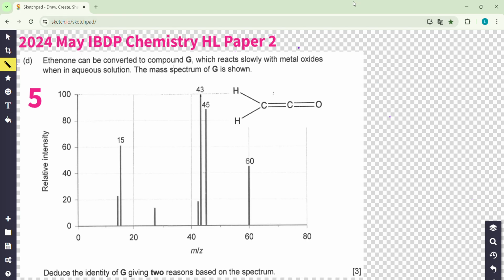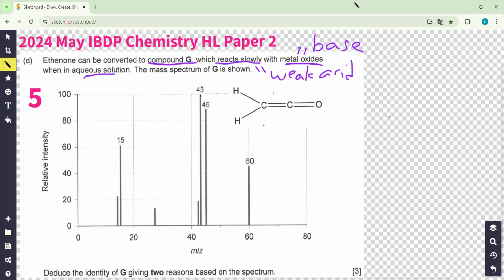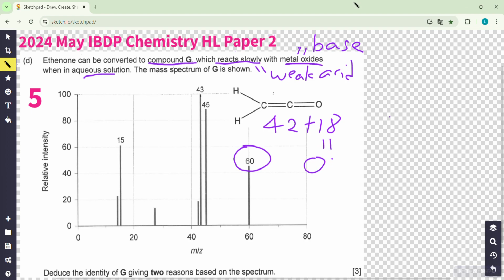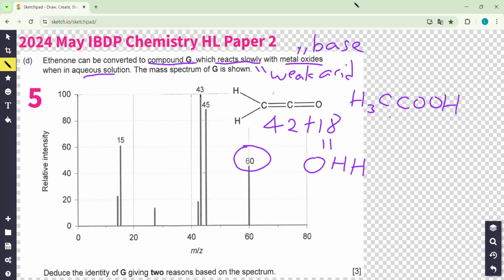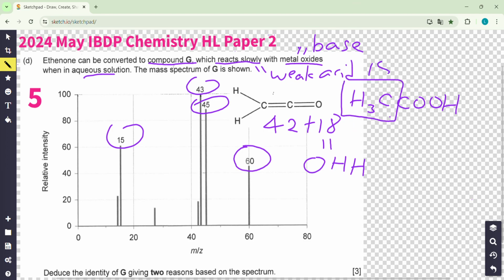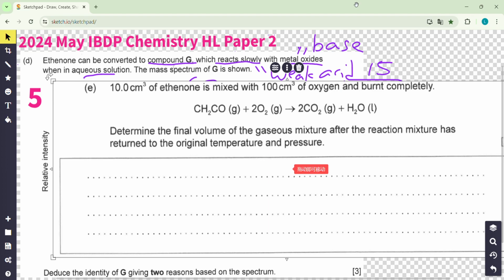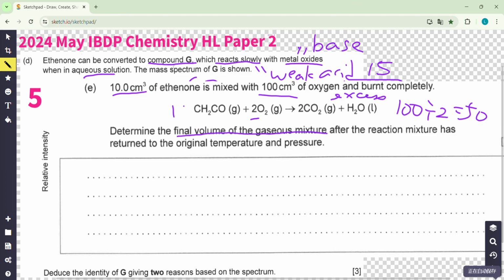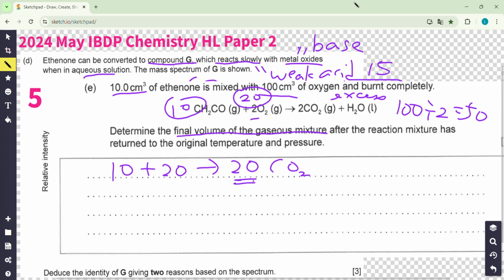2024 May IBDP HL Chem TZA Paper 2 Q5de